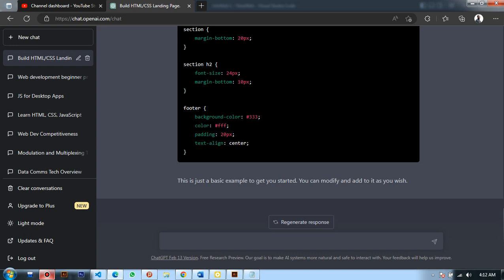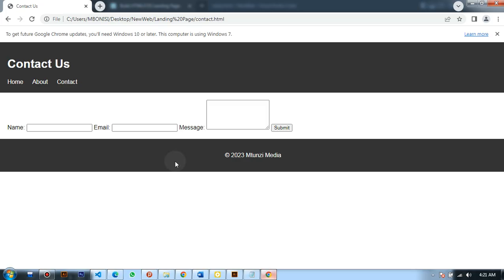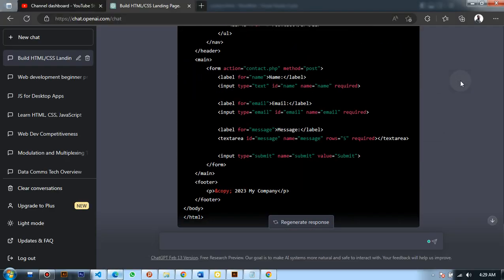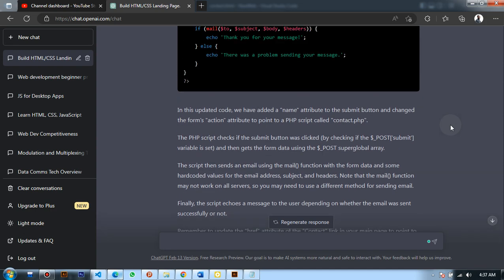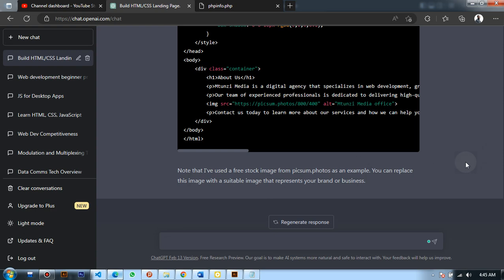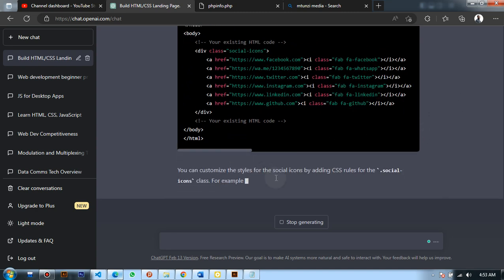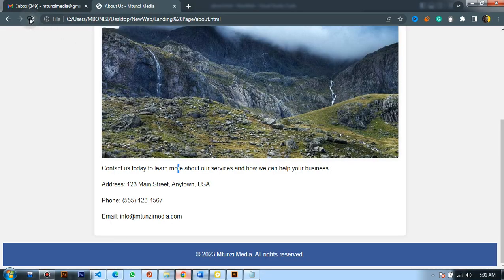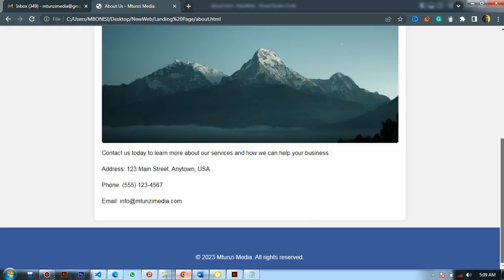GhatGPT: Building a 3 page Website using ChatGPT | html, Css & JavaScript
building a website using ChatGPT which is applying html, css and JavaScript Programming language.

in the video I will be giving prompts to the ChatGPT, with all the codes given I will be using visual studio code.